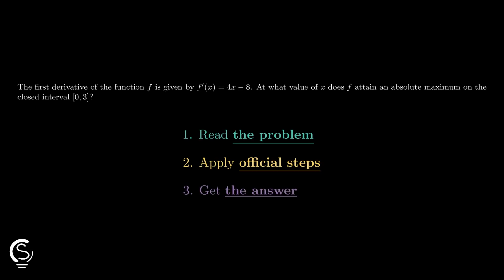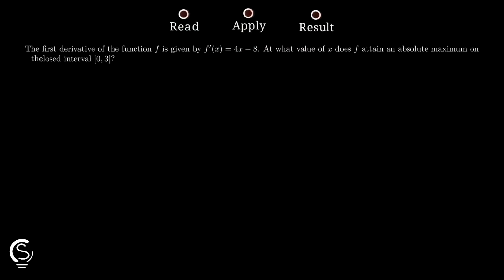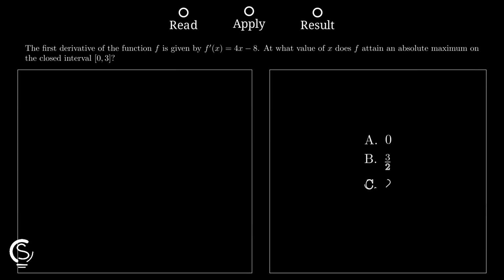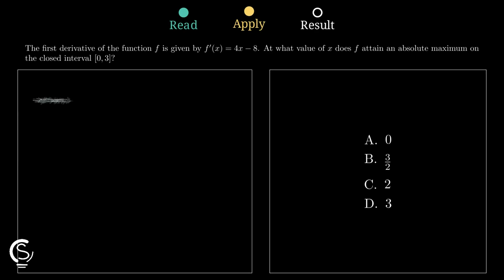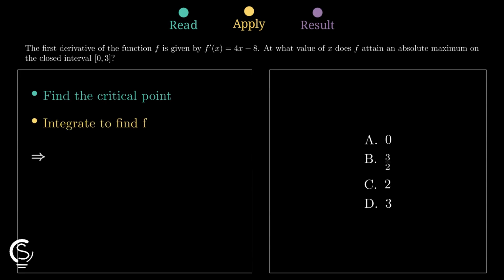2024 AP Calc BC Question 21 - Absolute Extrema on Closed Intervals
Detailed step-by-step solution for the 2024 AP Calculus BC Question 21 focusing on Absolute Extrema on Closed Intervals. We analyze the first derivative to find critical points and evaluate the function at endpoints to determine the absolute maximum. The first derivative of the function f is given by f'(x)=4x-8. At what value of x does f attain an absolute maximum on the closed interval [0,3]? This problem requires integrating the derivative, finding critical values where f'(x)=0, and applying the Extreme Value Theorem to compare function values at x=0, x=2, and x=3. Want more AP practice?